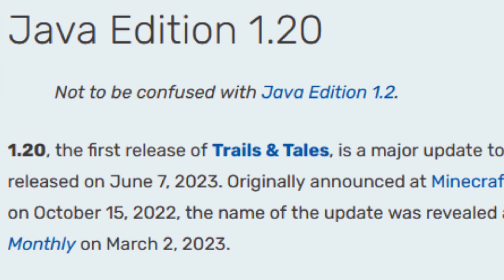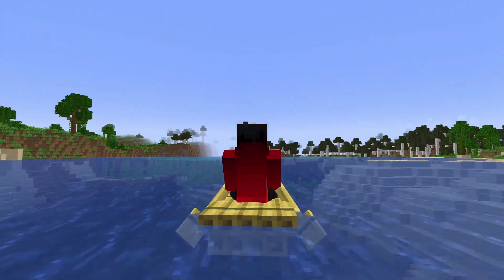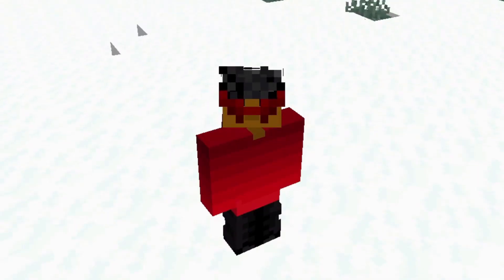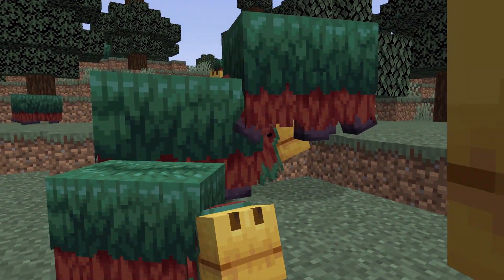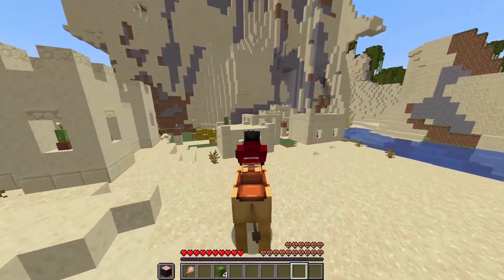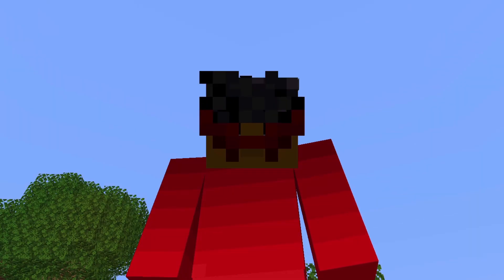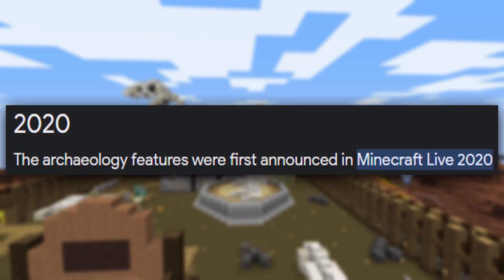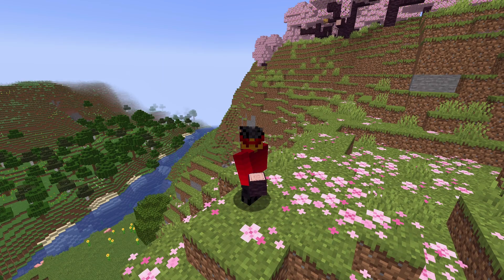The Minecraft 1.20 Update: Has Mojang Crossed the Line?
Today I'll be discussing the Minecraft 1.20 Update (The trails and tales update), and whether or not it's worth playing. This update brings a lot of new features and improvements, the sniffer, cherry grove biome, camels, and the smithing table. Let me know what your favorite part of the update is in the comments :D

0:00 Introduction
0:16 New Blocks & Biomes! 🌸
2:36 THE BOIS
5:45 Archaeology is disappointing...
7:12 Smithing 🔨

*I didn't cover the sculk sensor stuff because I didn't want too :p*